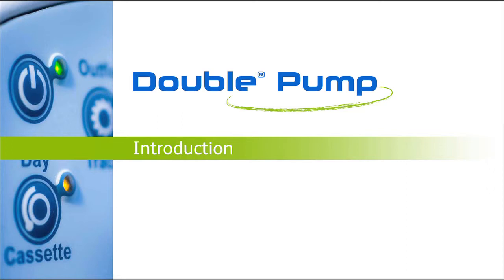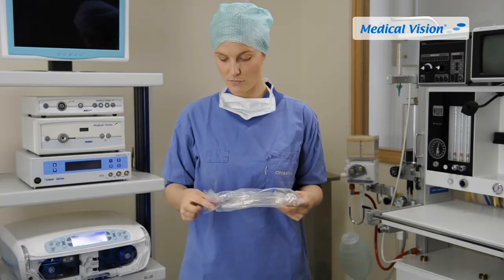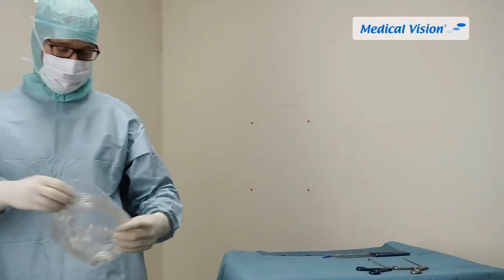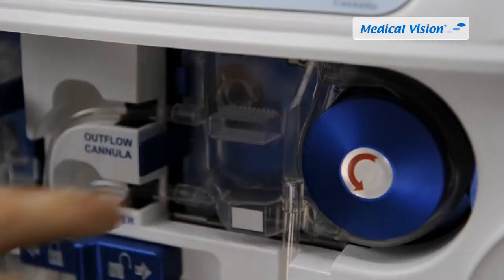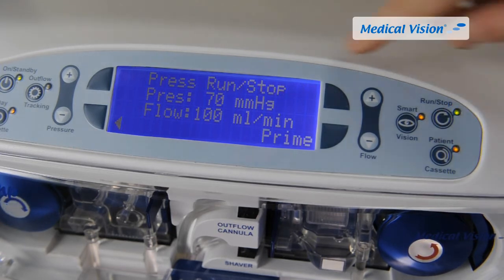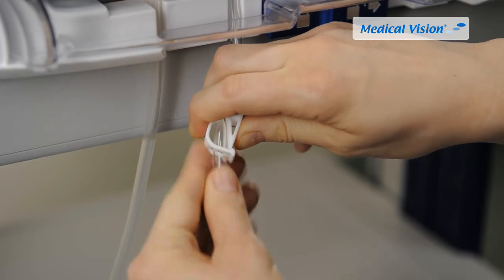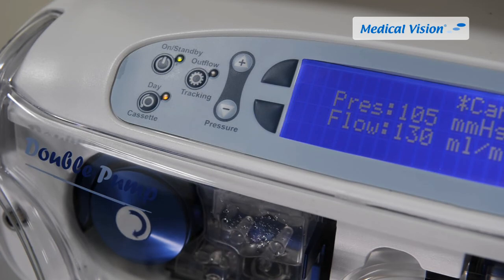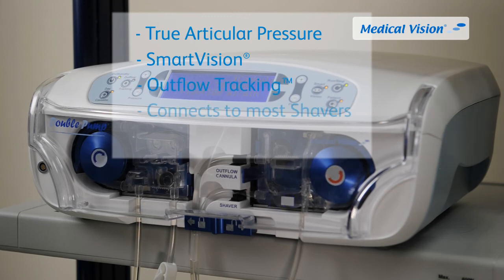Medical Vision Double Pump instruction video.